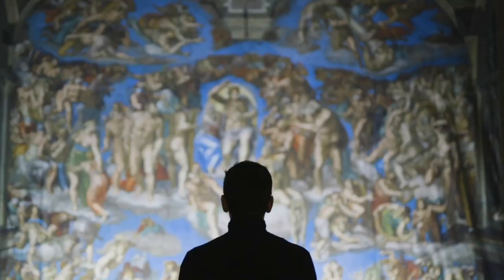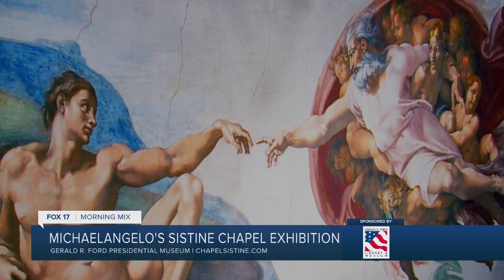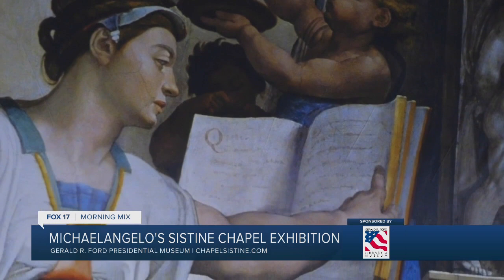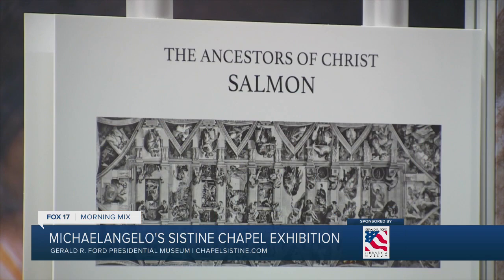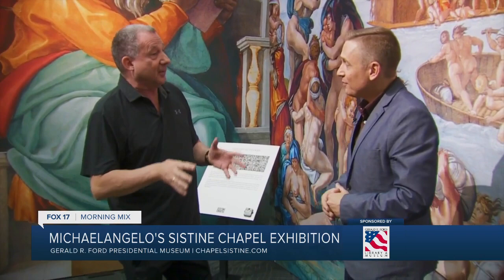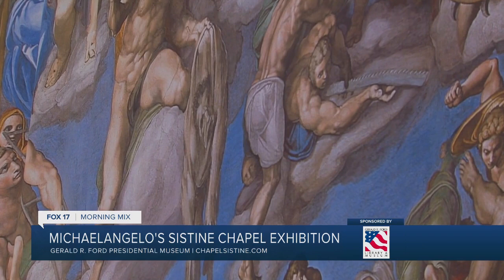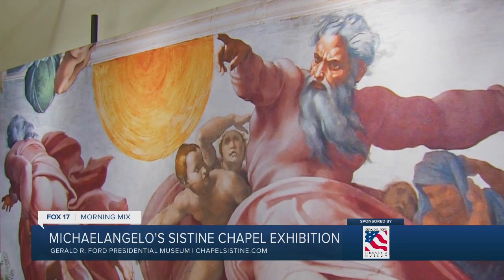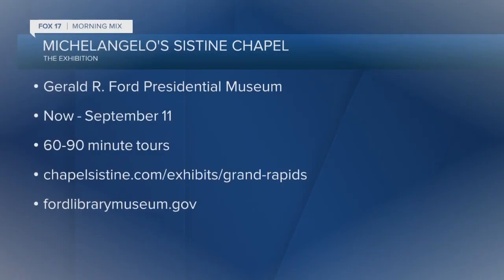Michelangelo's Sistine Chapel: The Exhibition now open in Ford Presidential Museum